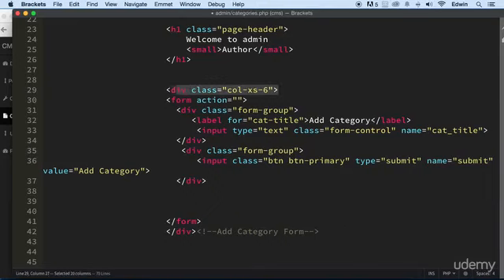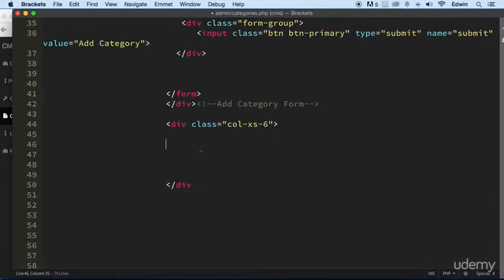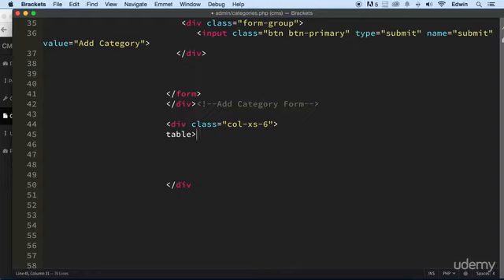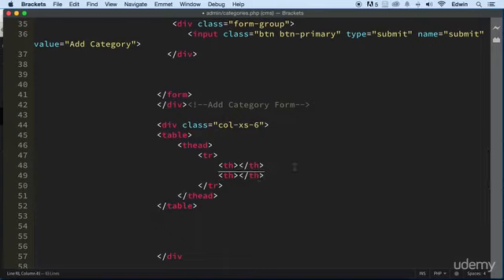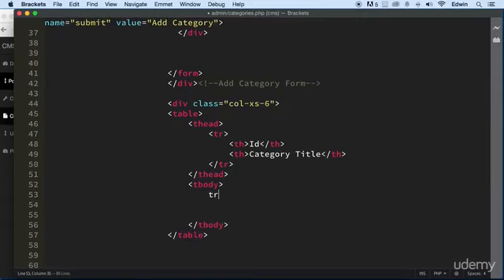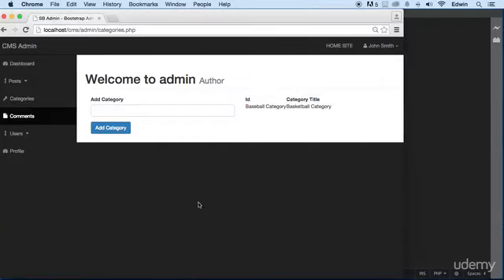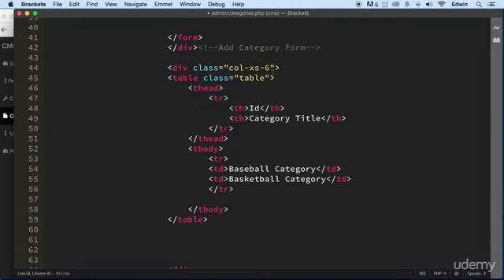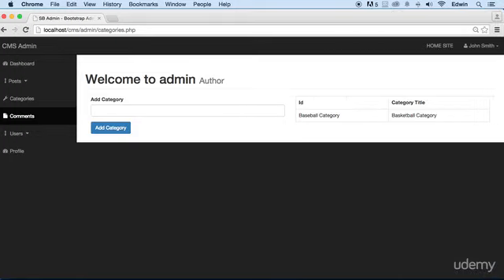4 Creating the admin category page part 2 - CMS CATEGORIES & MORE - PHP COURSE CMS PROJECT